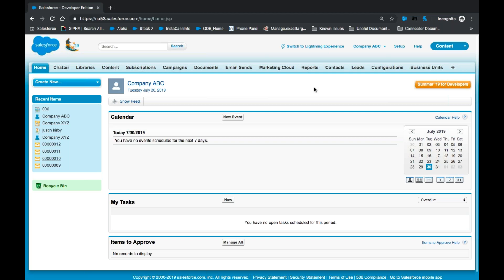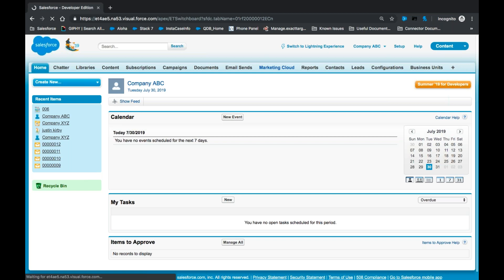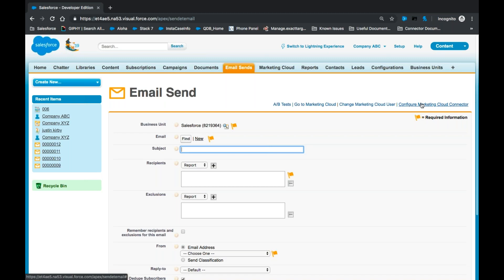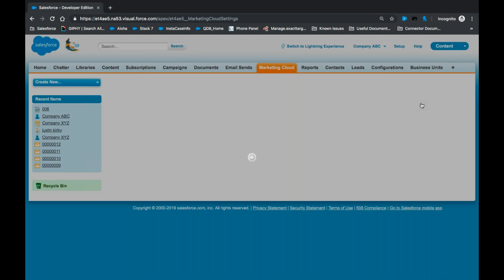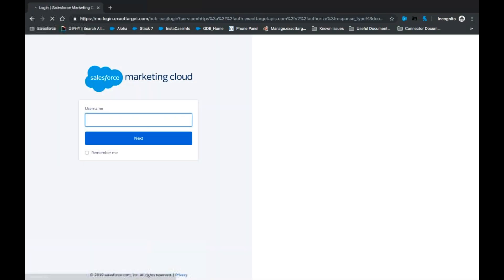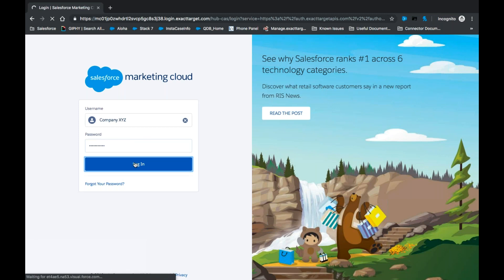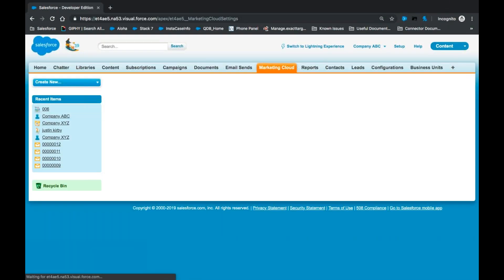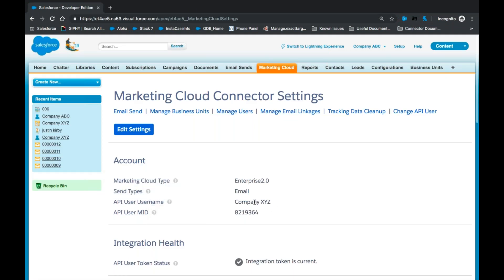Steps to Complete the Action Required to Prevent Service Interruption Email | Salesforce Marketing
This screencast walks you through the steps to take after receiving an email with the subject "Salesforce Marketing Cloud Connect - Action Required to Prevent Service Interruption."